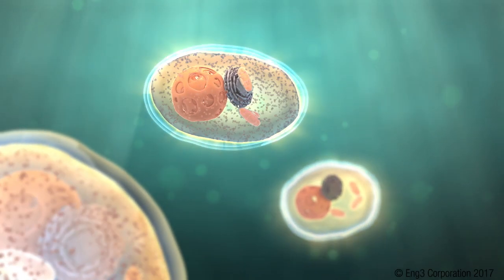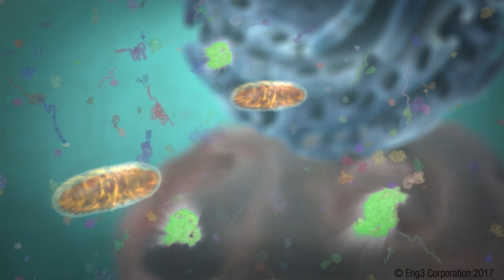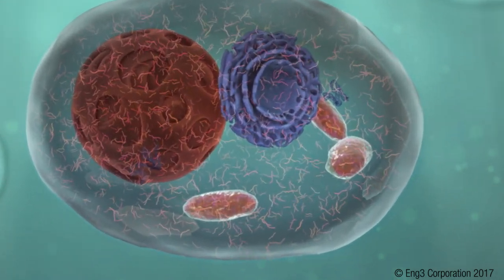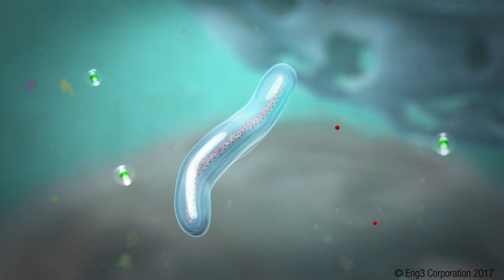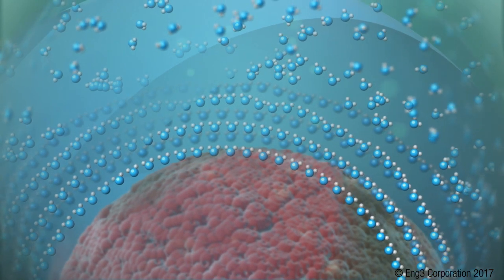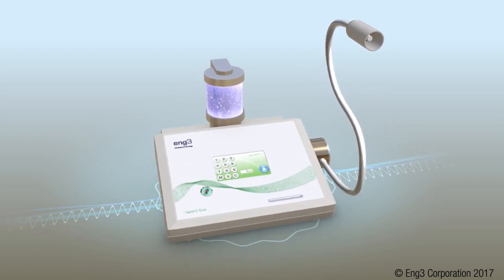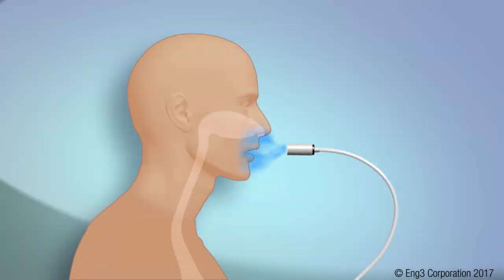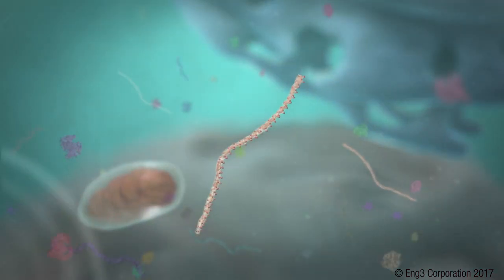What is Protein Folding? | How NanoVi Reduces Protein Folding Problems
What is protein folding?
Protein folding is defined as the physical process by which a protein chain is translated to its native 3D structure. This is a "folded" formation which makes the protein biologically functional allowing it/them to perform diverse "jobs" within our body's cells that are integral for life. Scientists confirm that achieving folded proteins of a higher-order structure is no small feat because primary protein folding maturation can go awry in the body (and often does) leading to misfolded proteins that are toxic to cells because they lose function. According to one estimate, about one third of native proteins fail to fold properly.

What happens to proteins when they fail to fold properly?
Thankfully, most proteins that fail to fold properly are degraded/dissolved gradually in a cell’s cytoplasm or nucleus before they ever do damage. These proteins never reach a functional state. However, any remaining unfolded or misfolded proteins can contribute to the pathology of certain diseases. Probably the most "famous" misfolded protein is the “prion” protein in Creutzfeldt-Jakob disease, also known as mad cow disease. It is an example of a misfolded protein gone rogue. This protein is not only irreversibly misfolded but converts other functional proteins into its twisted state, which is why it's such a deadly disease. Proper protein folding and function is vital to overall health. Everyone should strive to avoid protein folding problems, which helps ensure optimal cellular performance and overall health.

How does NanoVi ensure proper protein folding?
The short answer is wavelengths. Thanks to the unique properties of the ordered water NanoVi provides specific wavelengths (supportive of proper protein folding) that influences vapor droplets and ultimately the proteins in your cells. This method of delivery enables NanoVi to provide much-needed energy to improve the cellular environment for the protein folding process. It's the same energy your body provides - just more of it. Because of this, not only do DNA molecules repair faster, but all cellular activities improve with enhanced/proper protein function. One rejuvenating session using NanoVi is all it takes to for most people to feel the difference and become a believer.

Summary:
If you're looking to enhance general wellbeing, elevate mood, boost athletic performance, accelerate recovery and/or recharge after a vigorous workout, then optimizing cellular protein function may be integral to your success! Proteins are the most abundant organic compound in the human body and their function is dependent on their ability to fold properly. Properly folded proteins have the necessary geometry to execute cellular processes, while improperly folded proteins can malfunction and cause a multitude of diseases.

NanoVi technology leverages advances in biophysics and water science to initiate protein folding/function and cellular repair. Inside NanoVi, specific electromagnetic energies (one of which is the same as what the body produces) are emitted to a humid airflow that is inhaled. The energy state of this humidity ultimately initiates changes in the water surrounding proteins, in a way that supports their folding and function.  Helping proteins function better is an overall upgrade because proteins do all the work in the body. Proteins are what your body is made from, and they control its biochemical processes including the ongoing repair of oxidative stress damage. Proteins run the immune system, your breathing, digestion, movement, brain function, detoxification, and everything else your body does is the work of proteins. So, helping proteins function better is a substantial upgrade.

The approach of NanoVi technology is to influence the cellular water that surrounds all proteins and enables them to fold and do their work. Our goal is to help your body do what needs to be done, without overriding its natural wisdom in knowing what to do.

You can use theNanoVi device while working at your desk or watching TV. Just have a seat and breathe in the NanoVi water vapor to give your cells the additional boost of energy they need, whenever it's convenient for you!

Research shows NanoVi:
-Restores protein activity after damage by heat, chemicals, or oxidation
-Protects proteins against damage
-Strengthens the body’s immune response and antioxidant defense
-Reduces double strand DNA breaks

You simply have to try it to believe it!